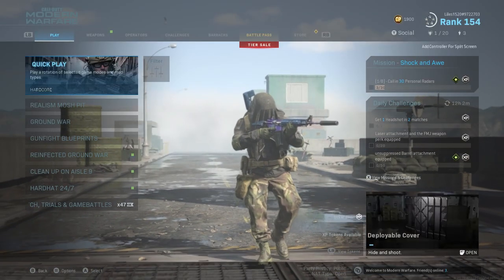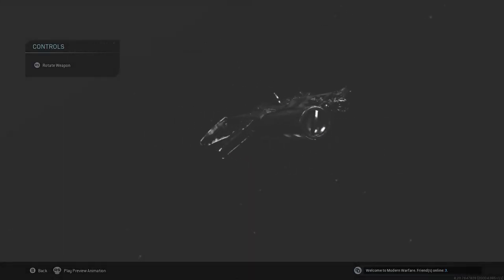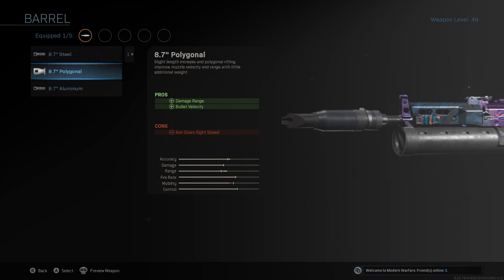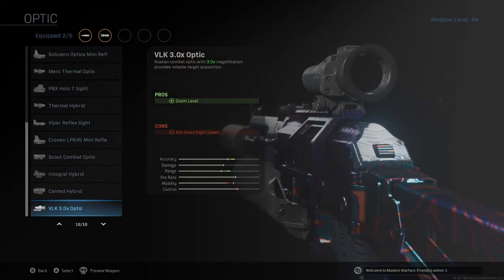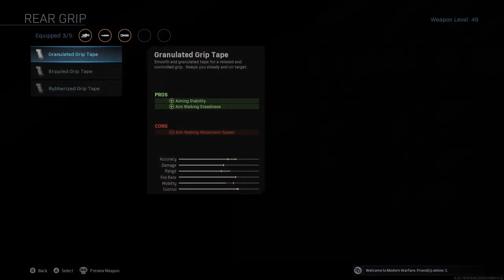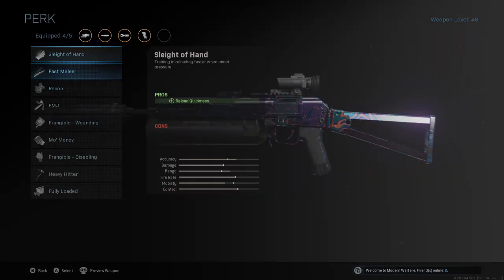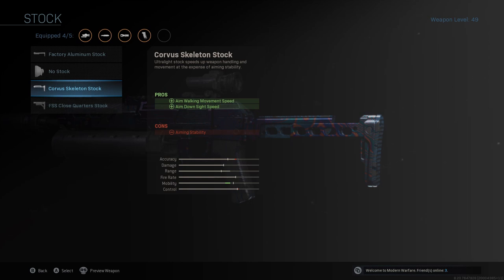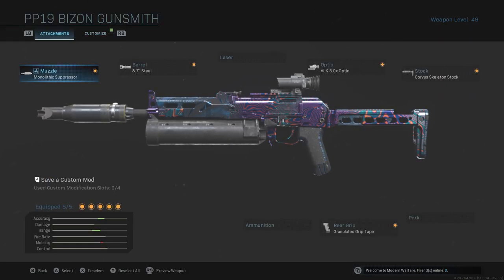THE BEST BIZON SETUP FOR LONGSHOTS FAST AND EASY- CALL OF DUTY MODERN WARFARE